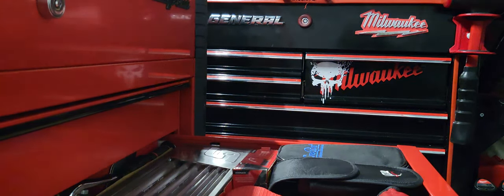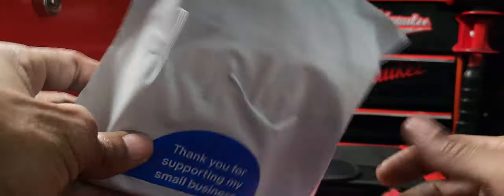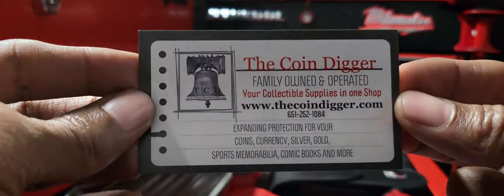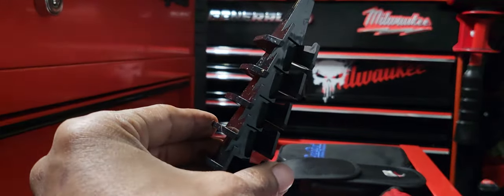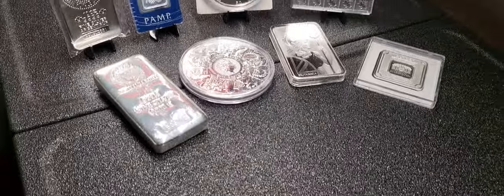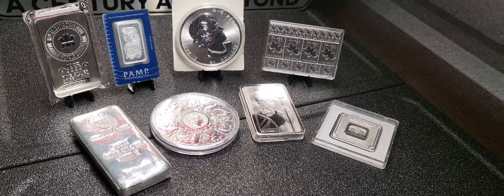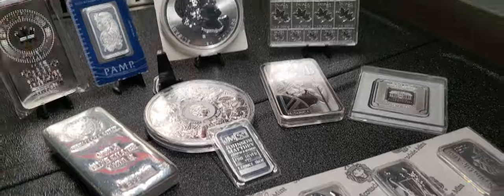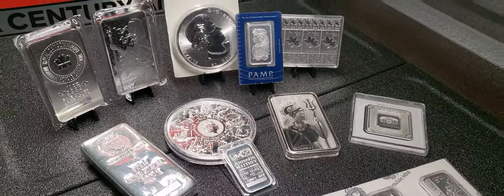New Silver Unboxing ☕👌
10 Oz Great Britain Una And The Lion Silver Bar .9999 Fine - The Great Engravers Collection

The Royal Mint proudly presents the first release in a new Collectors  series, the 10 oz Great Britain Una and the Lion Silver Bar. Part of the Great Engravers Collection which includes a 1 oz silver bar, 100 oz silver bar, and 1 oz gold bar, this 10 oz silver bar will feature reimagined works of past Royal Mint engravers. This Una and the Lion bar is struck from .9999 fine silver and weighs 10 troy ounces, making it a wonderful addition to your growing silver portfolio. Buyers should add this beautiful work of art to your cart soon, as only 6,100 of this Royal Mint silver bar have been produced!
William Wyon, the official chief engraver at the Royal Mint from 1828 until 1851, conceived the original Una and the Lion design. It was originally designated for the gold Five-Sovereign piece to commemorate the start of Queen Victoria’s reign. In William Wyon’s original design, he cast the young queen in the role of Una. This was regarded as a bold move since it marked the first time a British monarch was depicted as a fictional character on a coin.
The image of Una standing next to a ferocious lion was inspired by the epic poem “The Faerie Queene”, written by Edmund Spenser. In the story, the beautiful Una goes on a journey to free her parents (the King and Queen) from an evil dragon. During her travels she meets a lion, who was charmed by Una’s truth, beauty, and innocence. Instead of devouring her, the lion becomes her protector and companion. Spenser likely intended for Una to represent Queen Elizabeth I, who was the head of the Church of England at the time.
The obverse/front of the bar shows the Royal Mint logo along with the weight and purity of the bar. A faded spiral design appears in the background.
The reverse/back of the bar features the reinterpreted design of Una and the Lion, created by Jody Clark. In this depiction, the gentle Una stands erect while facing left. She holds the monarch’s orb and scepter in her hands as the wind gently blows through her hair. Una’s steady lion companion stands beside her, and together they gaze into the future.
Bar Specifications:

Limited Mintage of 6,100
Part of the first release in the new Great Engraver series
Made from .9999 fine silver with a weight of 10 troy oz
Produced by the British Royal Mint
Individual bars arrive inside a protective plastic covering
Obverse: An artistic spiral design. Inscriptions: Royal Mint logo, “10 oz”, “999.9 FINE SILVER”
Reverse: Una standing next to the lion while holding the orb and scepter. The spiral background appears behind them.

Archangel Michael1 oz Silver Bar

Archangel Michael is most often thought of as the angel of protection and the most powerful of all the angels. Michael leads God’s armies against Satan’s forces in the Book of Revelation, where during the war in heaven he defeats Satan. Celebrate this victory over evil with the new 1 oz Archangel Michael silver bar!

Bar Details

–  1 Troy Ounce .999 fine silver
–  Bars individually sealed in airtight capsule
–  Obverse is a detailed sculpt and strike featuring Michael the Archangel slaying the serpent
–  Reverse lists weight, purity, & metal type along with the Scottsdale Mint Lion Hallmark

1 oz Johnson Matthey Silver Bar

Immensely popular among investors and collectors of silver bullion, the 1 oz Johnson Matthey Silver Bar is one of our best-selling products and continues to attract new fans all the time.
Though slightly more expensive than other silver bars in their weight class, the 1 oz Johnson Matthey Silver Bars, like other Johnson Matthey products, retain their value even at this higher premium because of the prestige of the mint and the world-class quality of its offerings.

Bar Highlights:
Contains 1 oz of .999 pure silver.
Bears an individual serial number.
Features the Johnson Matthey logo on the obverse.
Johnson Matthey logo featured in repeating pattern on the reverse.
Design no longer produced at Johnson Matthey.

The 1 troy oz Johnson Matthey Silver Bar features a double-sided design. As you can see in pictures of the bar, the Johnson Matthey Logo adorns the bar along with its purity stamp of .999 fine silver. The bar is also stamped 1 troy ounce as well as its individual serial number. Each bars obverse side features a pattern of logo stamps that include the letters JM coupled with mining tools. The bars are decidedly elegant in design which is a testament to the Johnson Matthey name, a brand that has been known since the 1850s.

Watch "New Silver Mail Call Unpacking ☕👌

IF YOU DON'T HOLD 🥇 🤲 IT 🥈... THAN YOU DON'T OWN IT ☕ 👌 💯